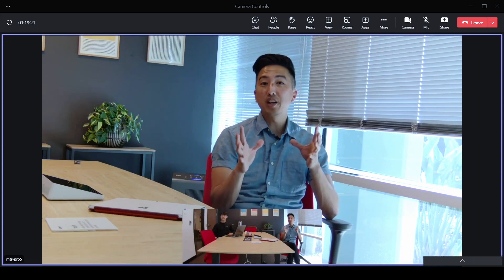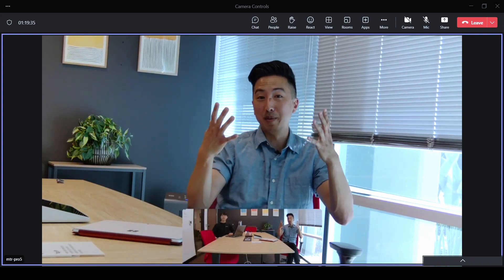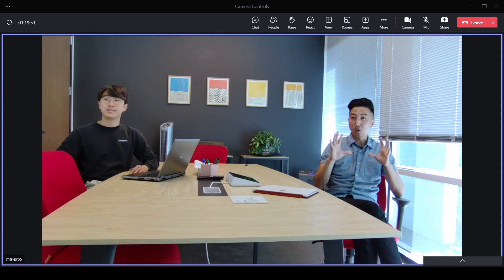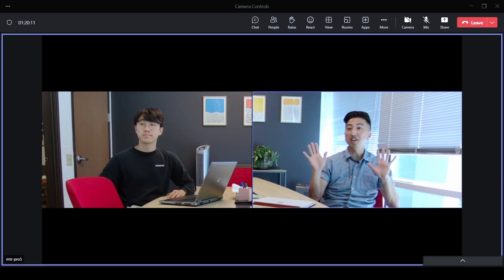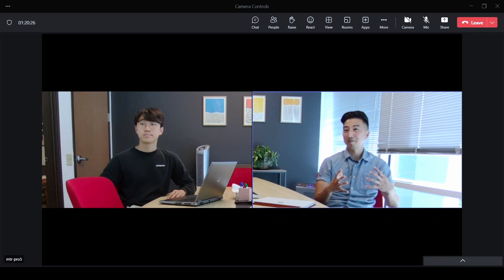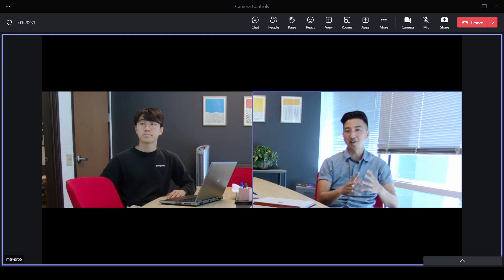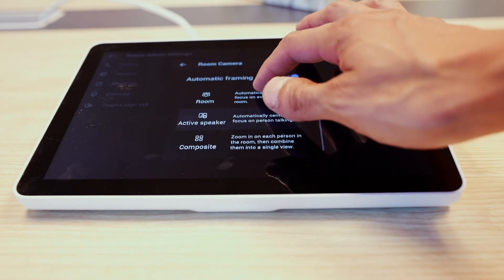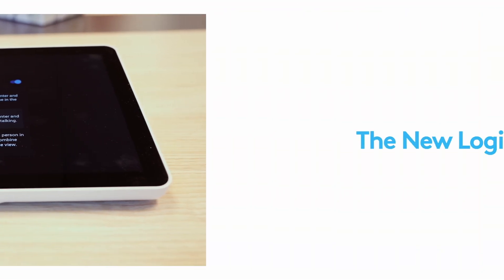Camera Controls in Microsoft Teams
This video showcases the three innovative camera control options now available for end-users and administrators in Microsoft Teams Pro Rooms. Active Speaker view, Room view, and Composite view introduce fresh possibilities that enhance meeting productivity and inclusivity by providing the flexibility to spotlight the individuals who require attention during a meeting.